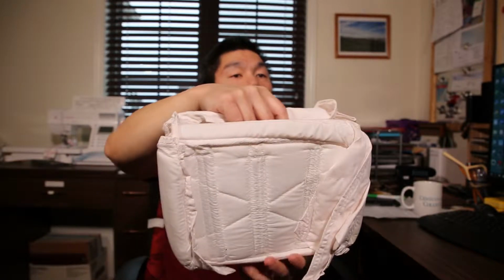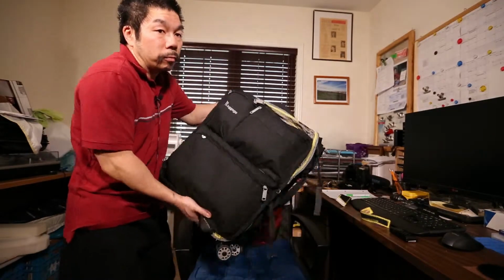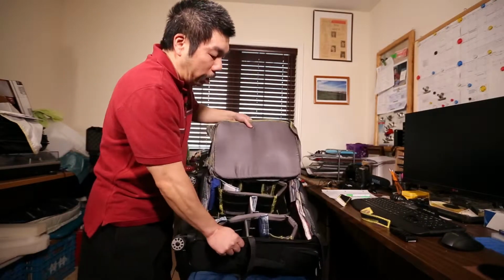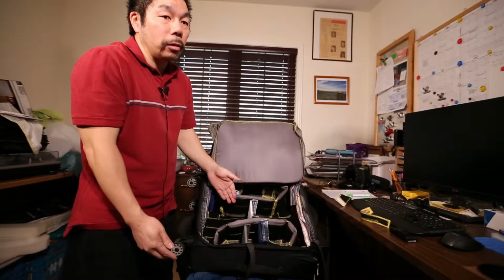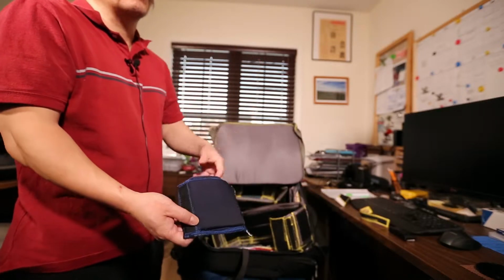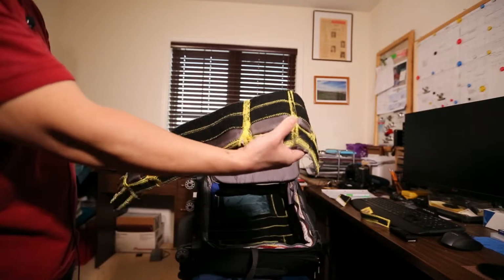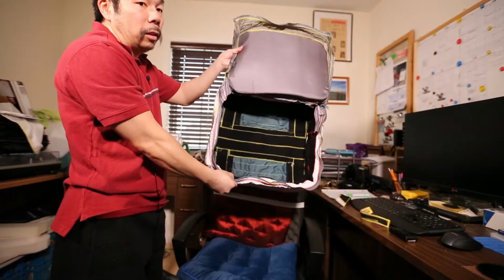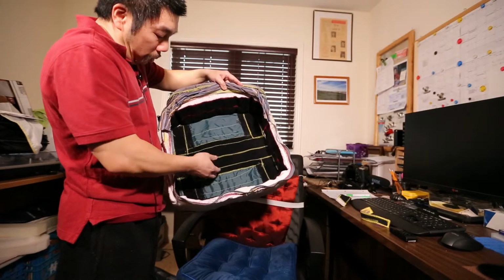Camera bag shells and inserts Part 2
Examples of Camera bag shells and inserts Parts I made and still using now.